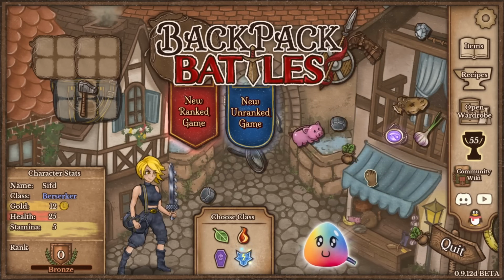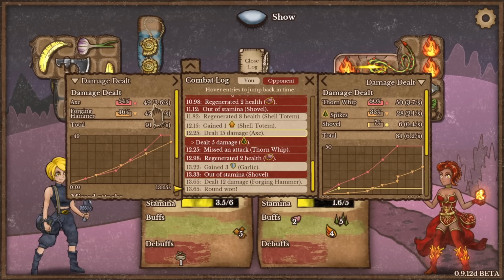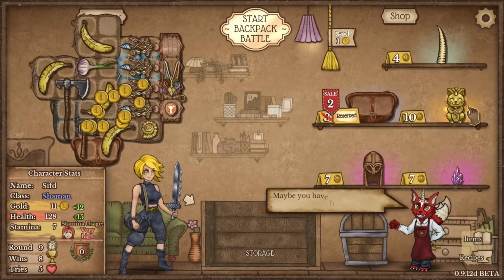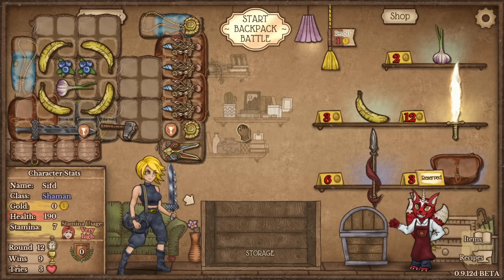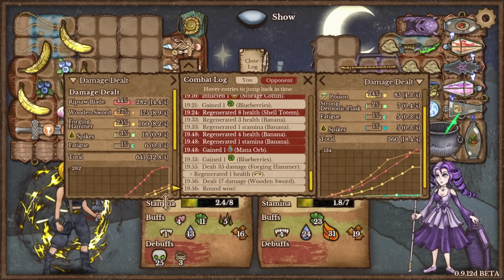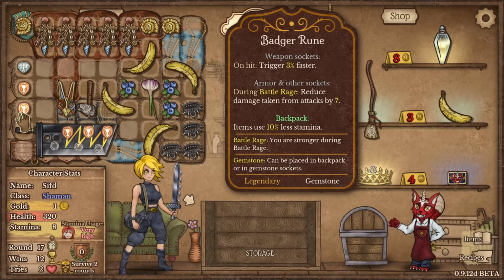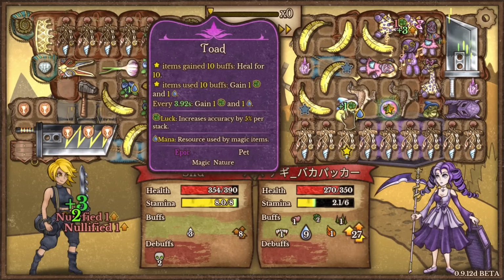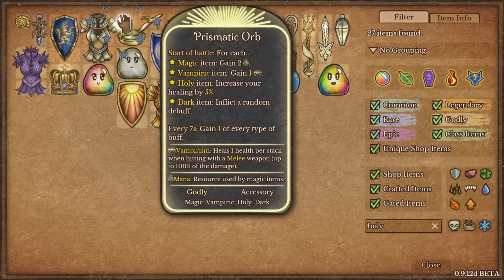New HOLY Items are Insane! | Backpack Battles